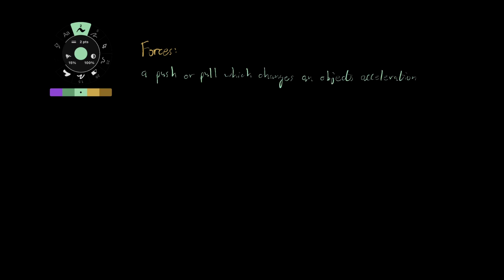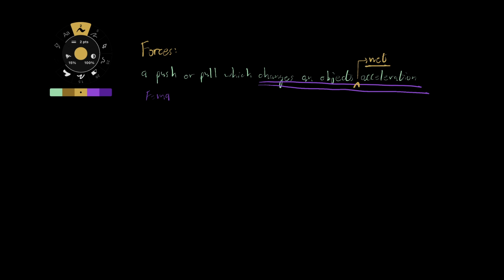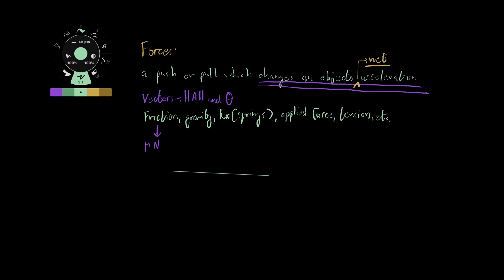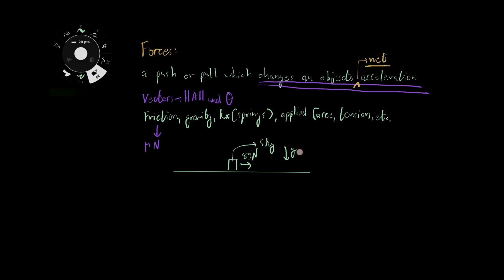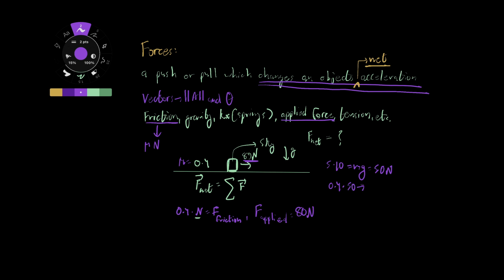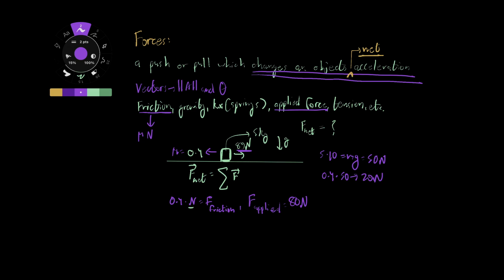Mechanics: Intro To Dynamics(Forces)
Hello everyone and welcome to my new channel. I am sorry that I have been absent from YouTube for some time but I am back and I will continue to be uploading videos for all of you. This is the 5th video of my physics channel and in this video I will be explaining vectors, an essential part of math review in order to understand more complex topics in physics.